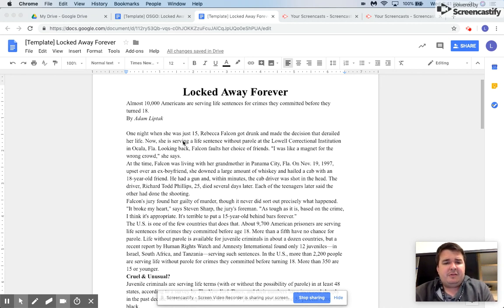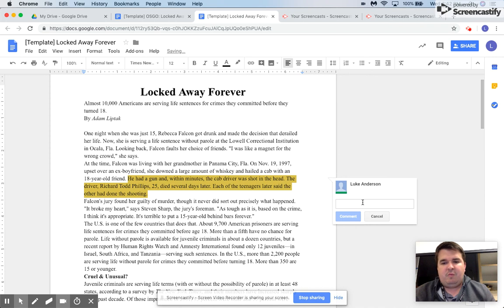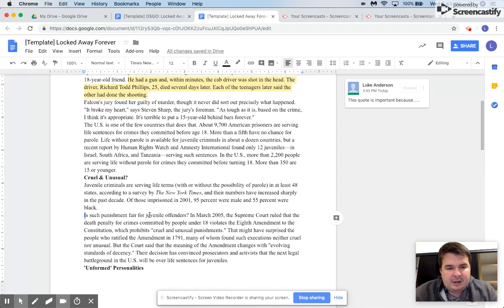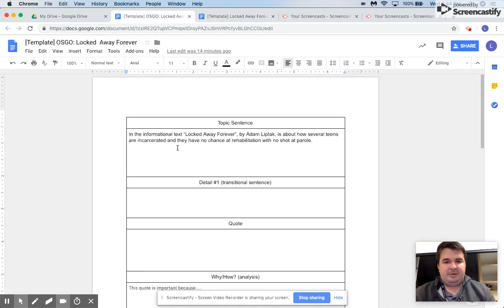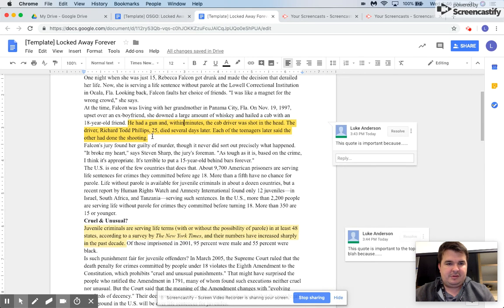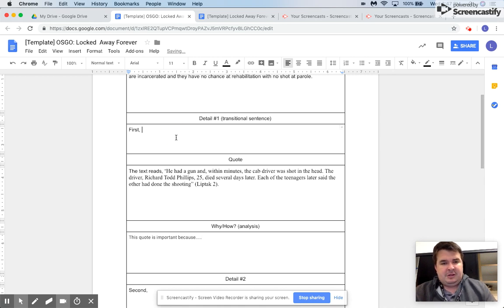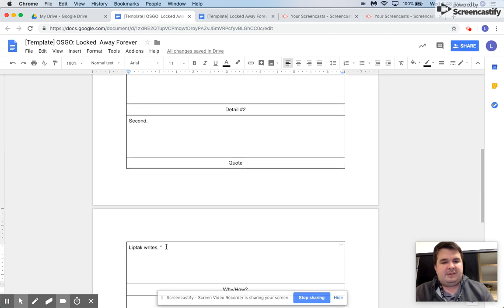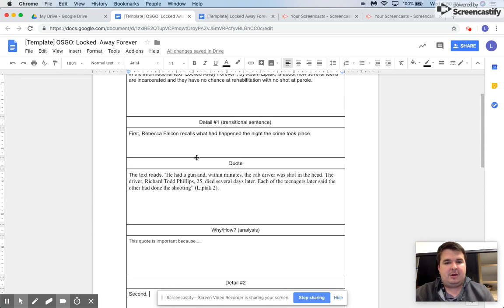Just another awesome video.....this time on OSGOs/Annotaitons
Like and make me Youtube famous!